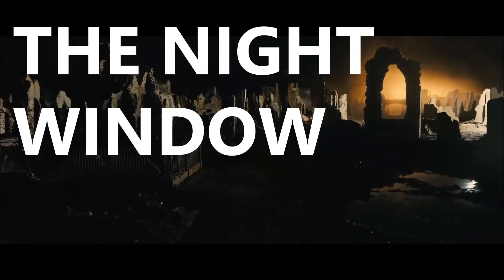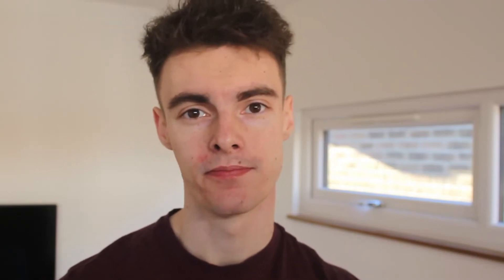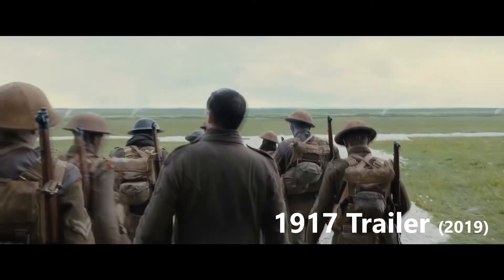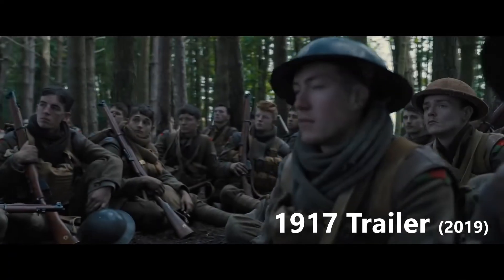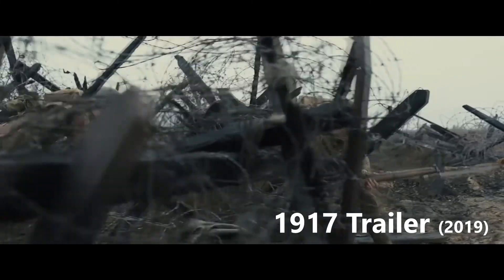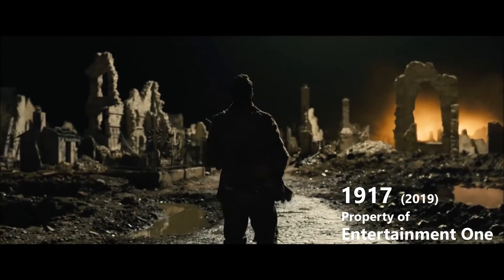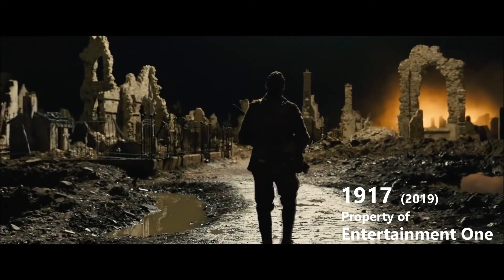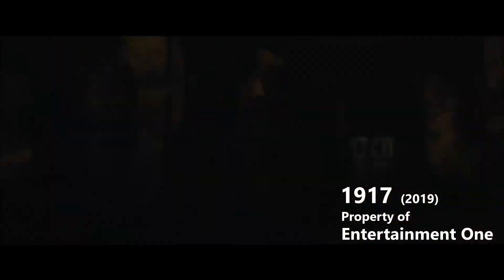The Film that got me looking closer at Cinematography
Cinematograph is an incredibly important role in charge of the  camera and lighting crew. I breakdown a scene from the film 1917 and voice an overview opinion into my thoughts.